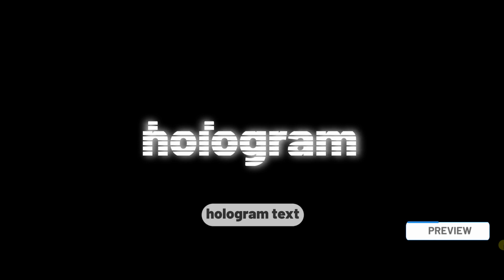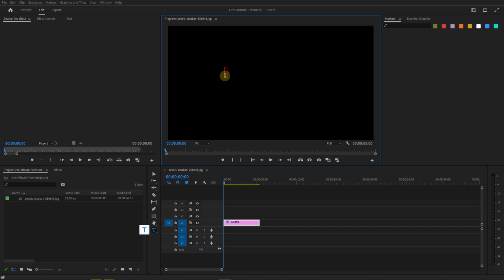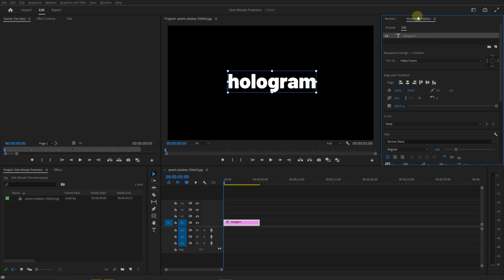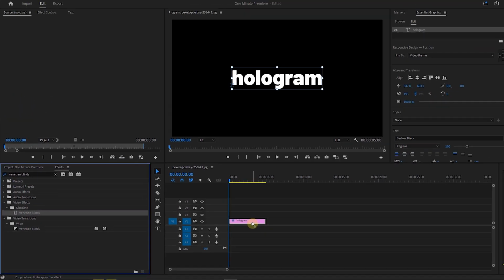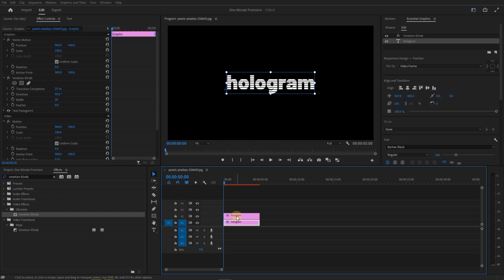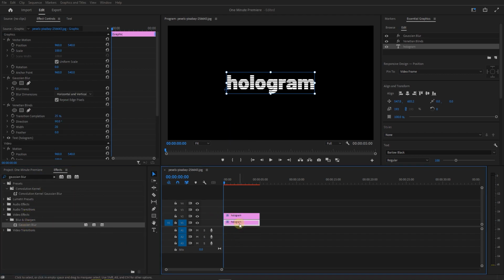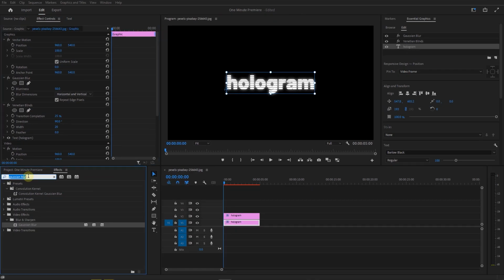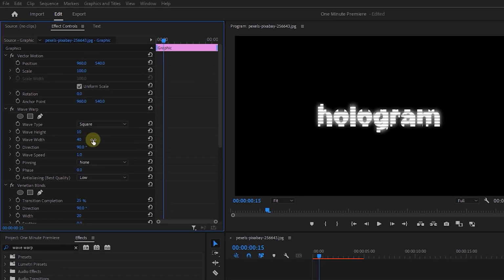Make HOLOGRAM Text in Premiere Pro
Create hologram text in Premiere Pro. Type text, center it, apply Venetian blinds for effect, duplicate with blur and wave warp for holographic look.

Learn how to create captivating hologram text effects in Premiere Pro with this comprehensive tutorial. Start by using the type tool to add your desired text to the preview window, then fine-tune its appearance using the selection tool and essential graphics panel. Experiment with different text styles and alignments to achieve the perfect holographic look for your project.

Next, enhance the text with dynamic effects by adding Venetian blinds to create a mesmerizing transition effect. Customize the settings in the effect controls panel to achieve the desired width and direction of the blinds. Duplicate the text layer and apply additional effects such as Gaussian blur and wave warp to add depth and dimension to the hologram effect. With these simple steps, you'll be able to create stunning hologram text animations that captivate your audience and elevate your video content to new heights.

How To Make HOLOGRAM Text in Premiere Pro Chapters:
00:00 type a text
00:18 use venetian blinds effect
00:32 add glow to text
00:45 use wave warp effect